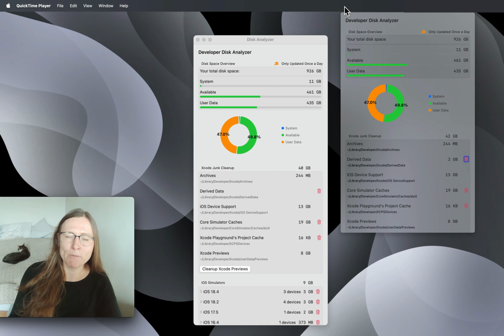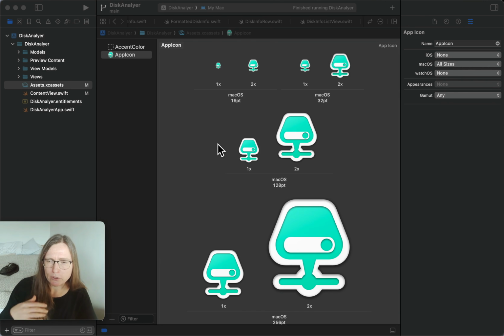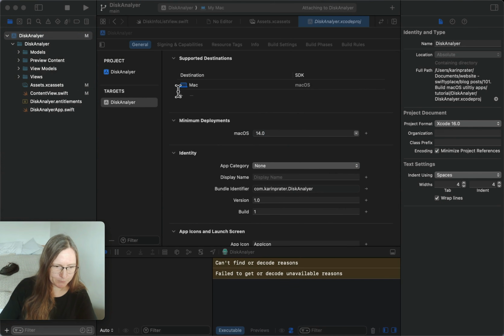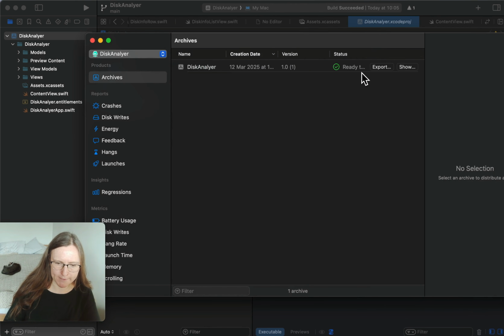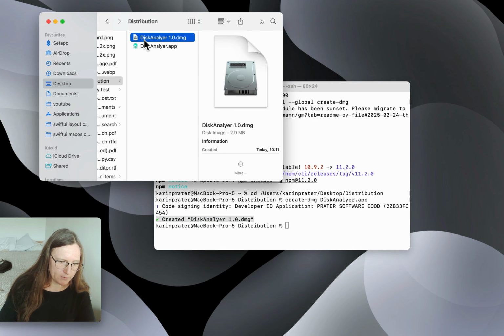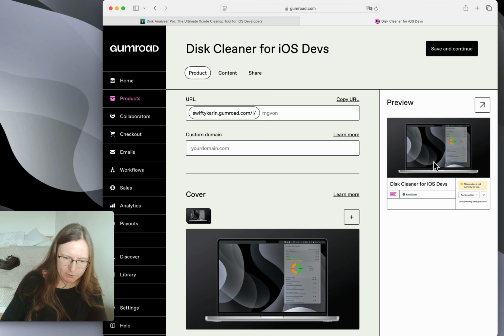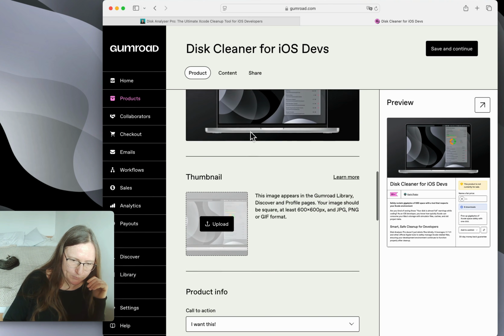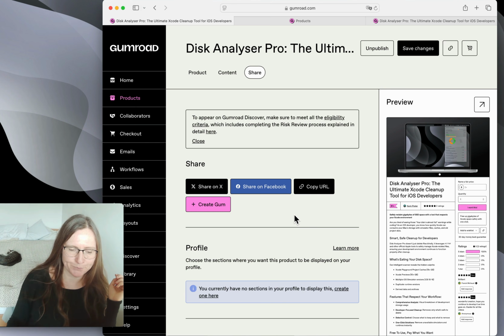Publish Your macOS App Outside the App Store: Notarization, DMG, & Gumroad Guide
Want to publish your macOS app without the Mac App Store? In this tutorial, I walk you through the entire process for you SwiftUI/Swift apps—from notarization to creating a DMG file and selling on Gumroad. You don’t need the App Store to distribute your apps and even get paid for them!

🔥 What You’ll Learn:
- Add app icons for macOS in Xcode
- project settings: bundle identifier, app versioning
- Setup Xcode with your paid Apple Developer account
- How to notarize your macOS app for secure distribution
- Creating a DMG installer file using a simple terminal tool
- Uploading and selling your app on Gumroad (including pay-what-you-want pricing!)
- Avoiding common mistakes & Apple’s security warnings